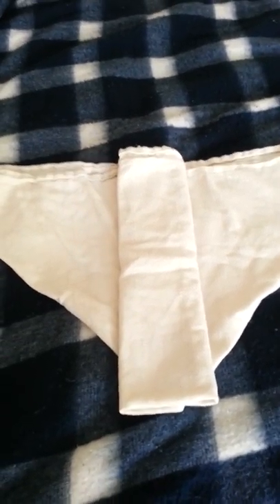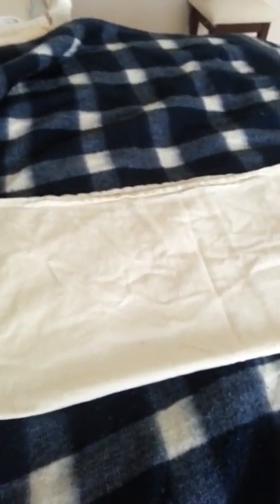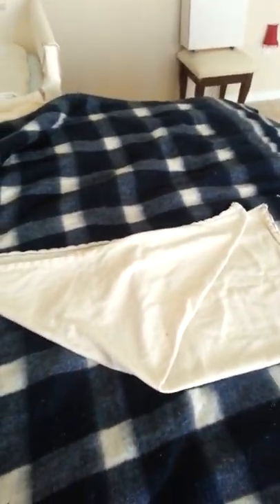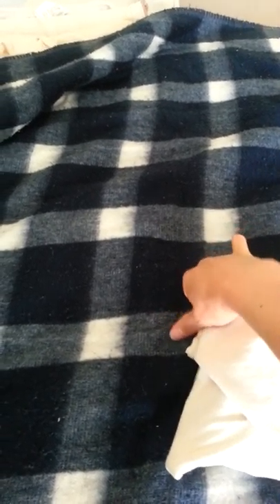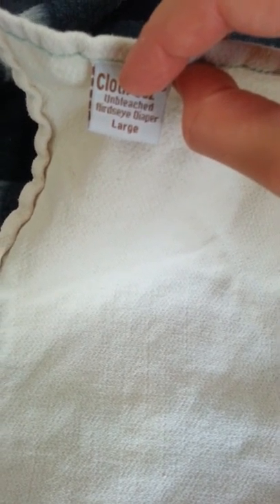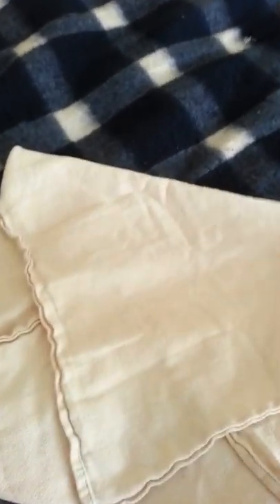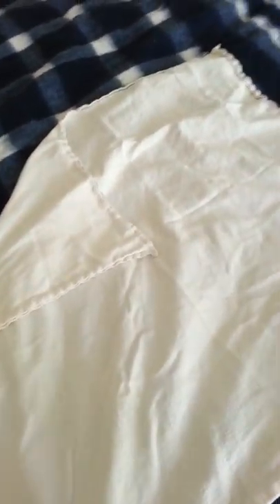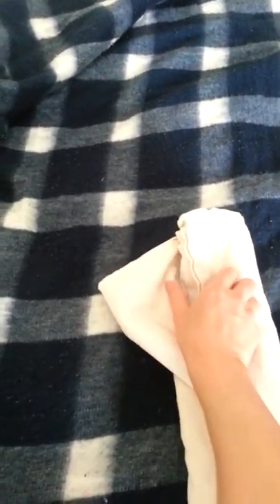How to fold flat cloth diapers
This video demonstrates three ways to fold your cloth diaper flats. Origami fold